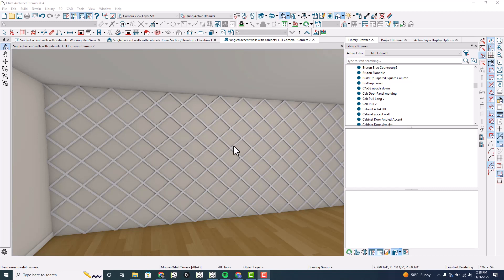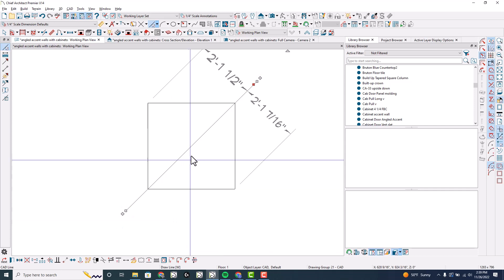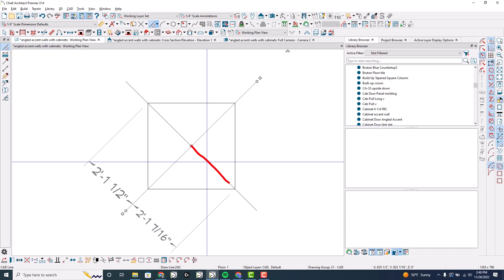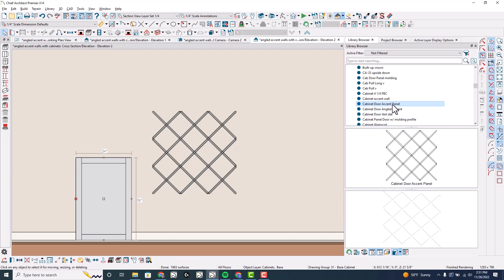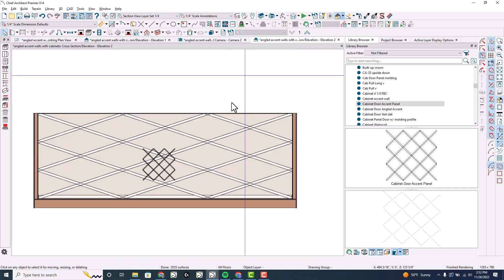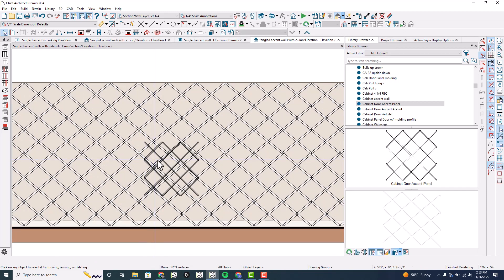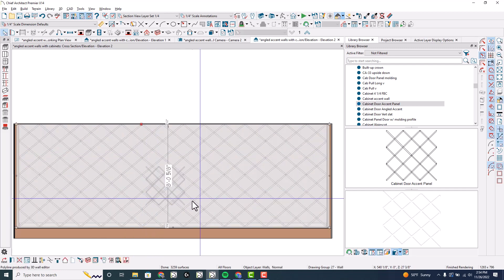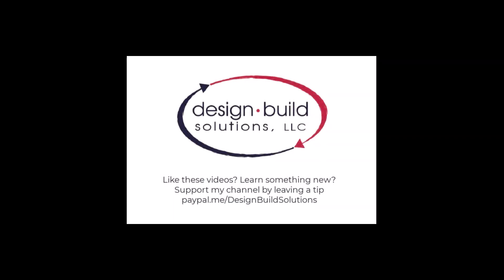Angled accent wall using a cabinet | Chief Architect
A question was posed on a recent video I published on accent walls using cabinets: how can we do this if we want an angled accent? (here's the past video
This video shows how we can create a cabinet model for a lattice like accent wall.